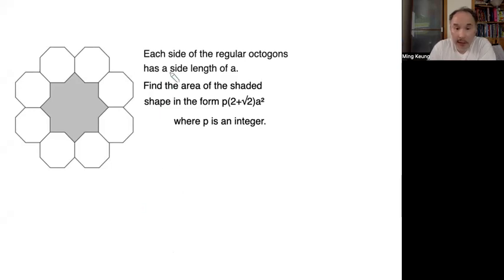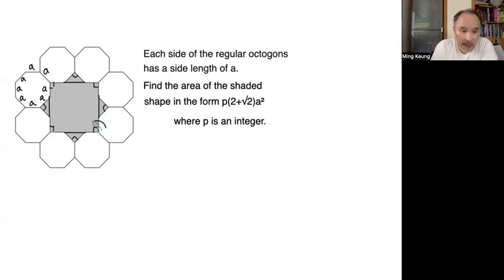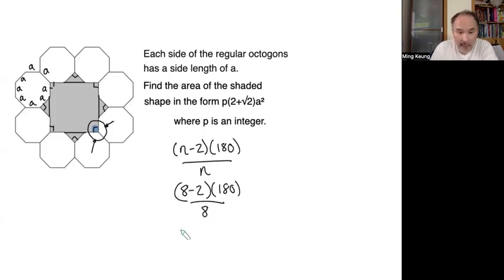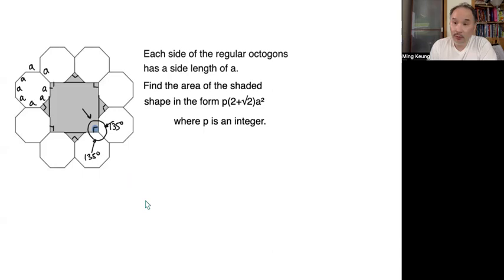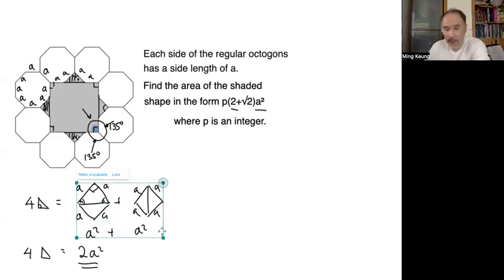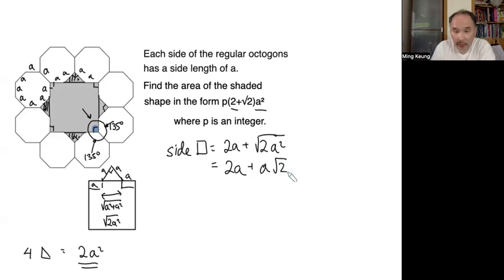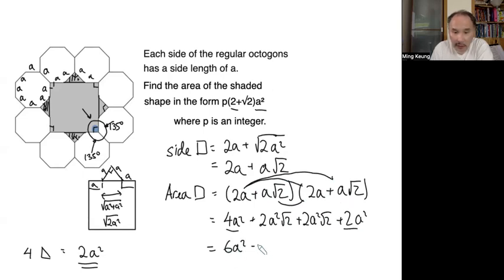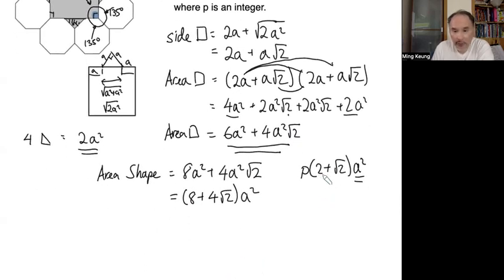Challenging Maths Question GCSE 2023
Our aim is to develop mathematical and analytical thinking, rather than rely on rote learning.